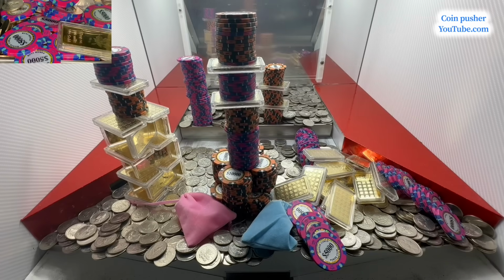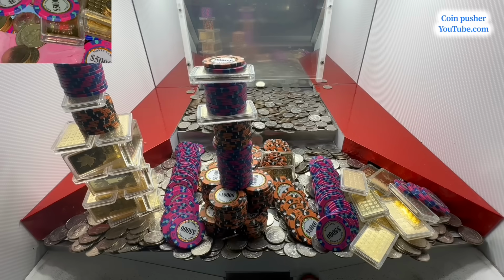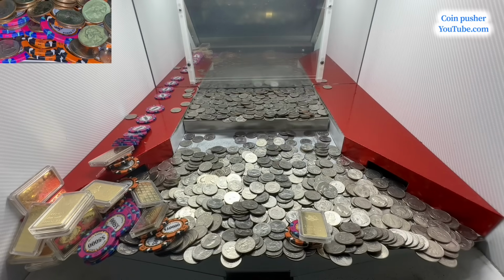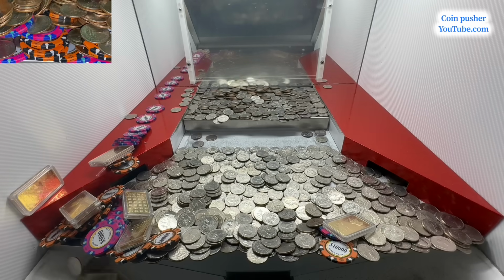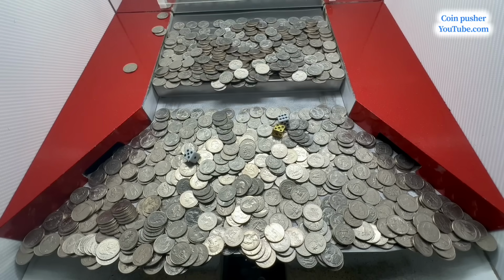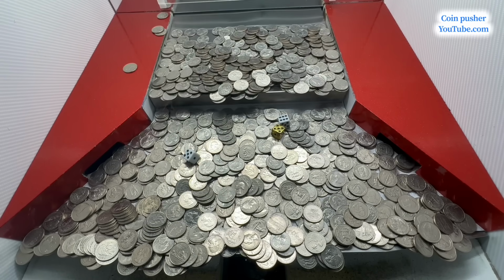1 quarter challenge $1 million dollars buy in high limit coin pusher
In this episode, we do our best to make as much money as possible inside the high limit coin pusher ￼